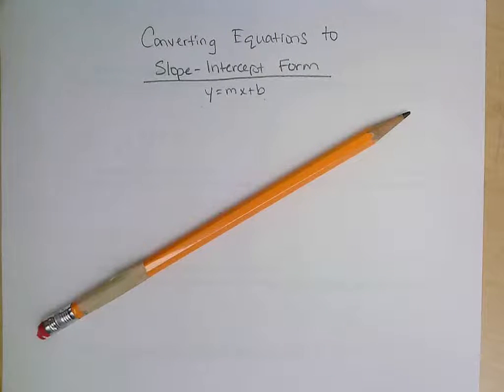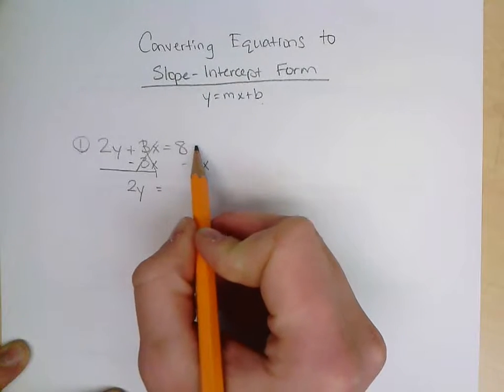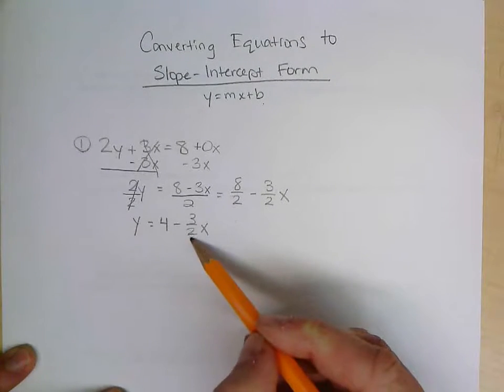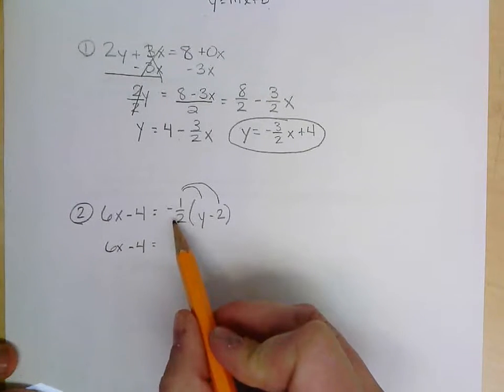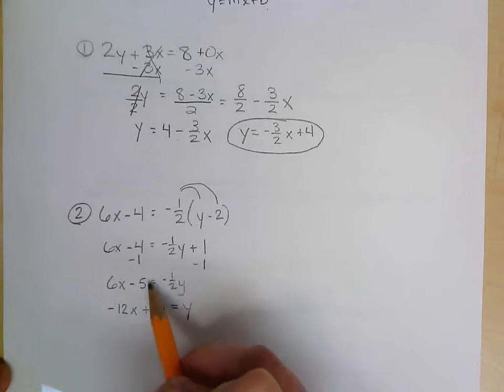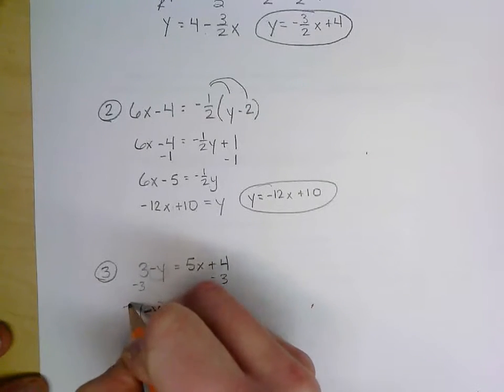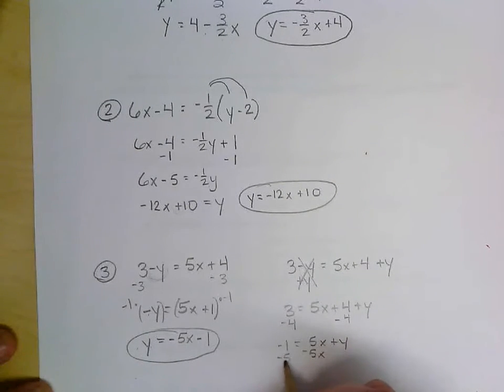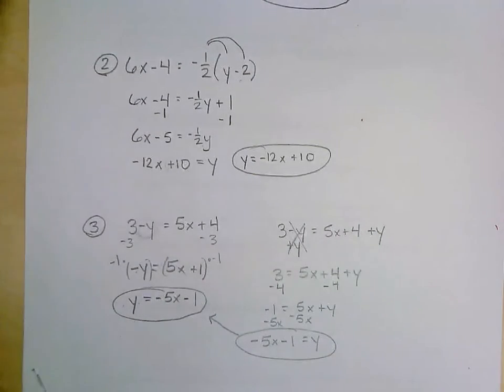Converting Equations to Slope-Intercept Form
This video reviews three of the most common mistakes when converting equations into slope-intercept form. Watch this video, and then complete the practice problems on the Math Resources page before retaking the test.